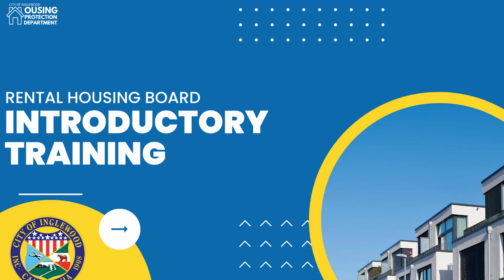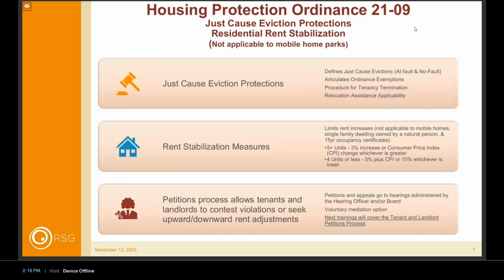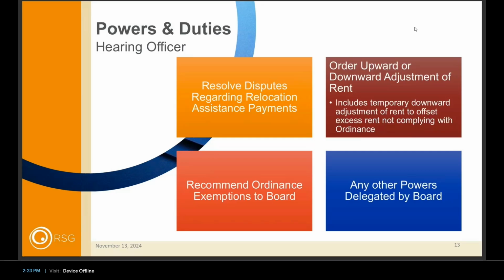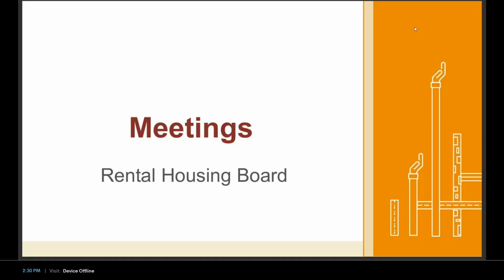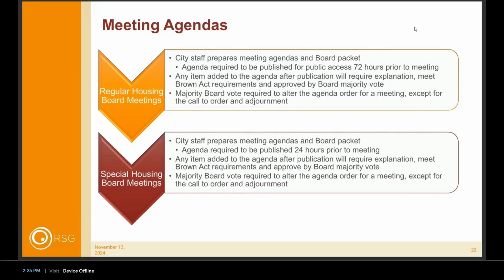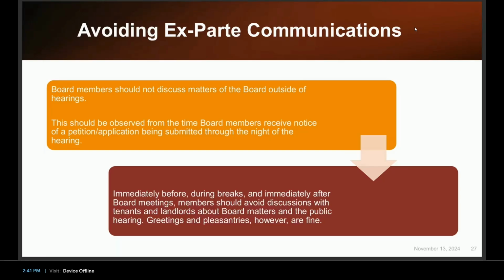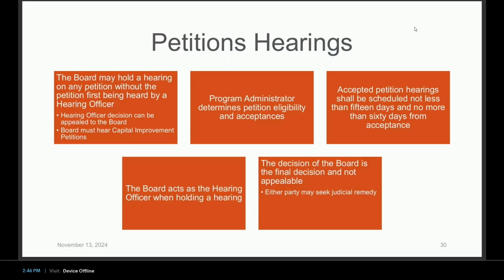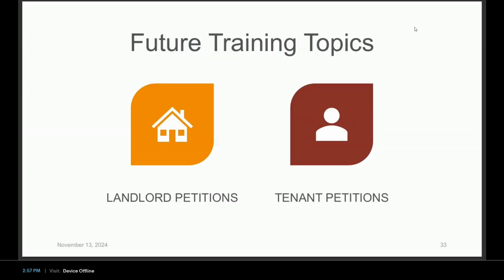Housing Board Introductory Training